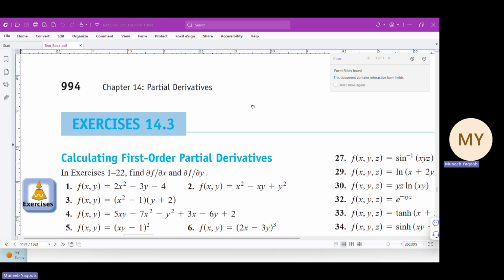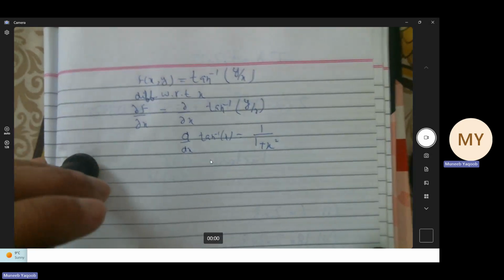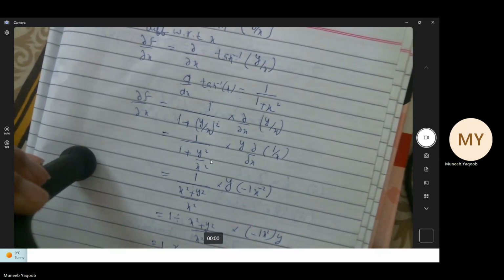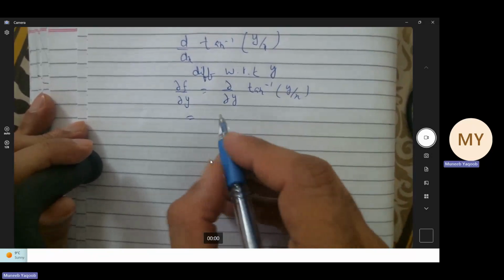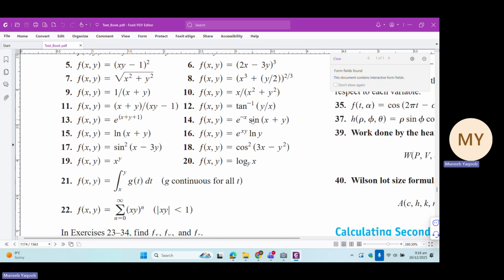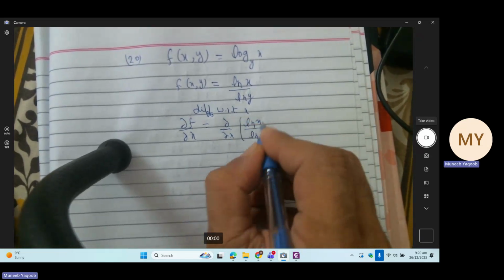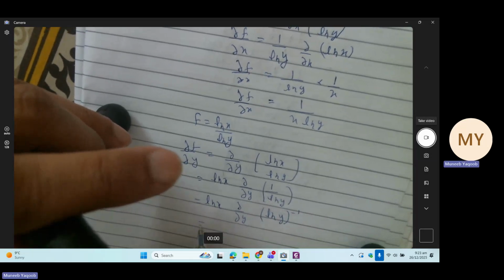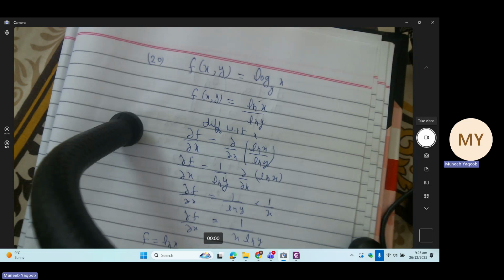How to find derivative of tan inverse of y upon x and log bas y of x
How to find partial derivatives of arc tan(y/x) and logy(x)